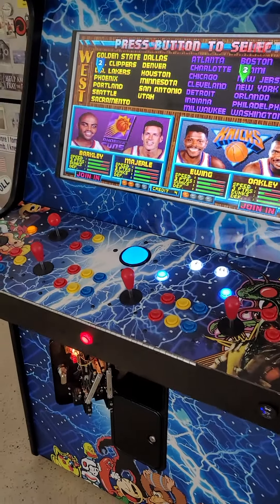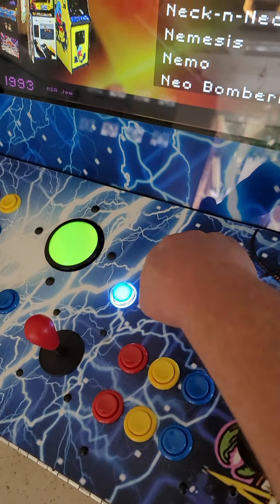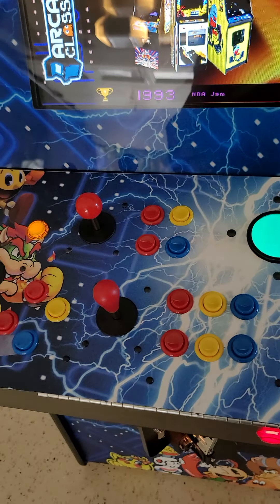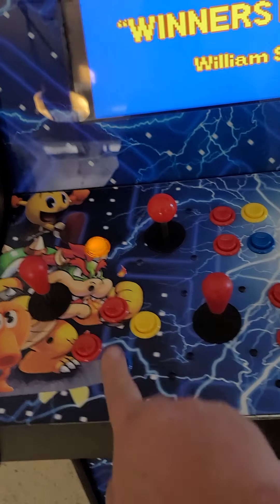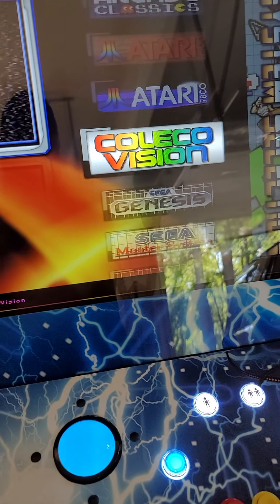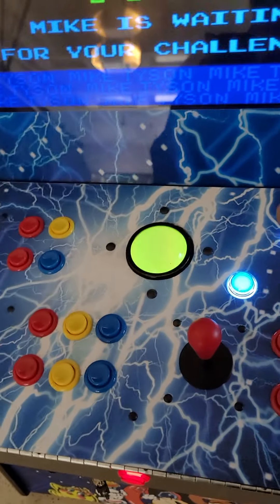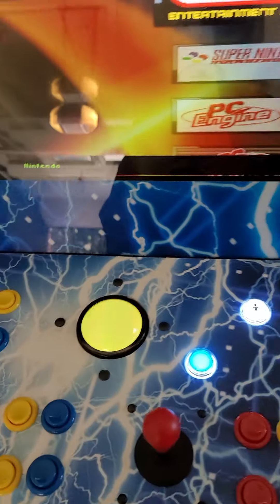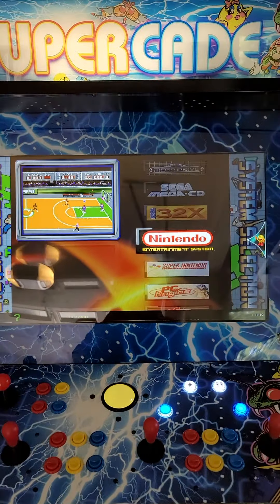Supercade 4 Player with over 80-4 Player games & over 5000 total games. - Atlantic Arcade Sales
This is a quick instructional video for the Supercade 4 Player Arcade Game built for Jeff and his wonderful family in Raleigh NC. The Supercade 4 Player has over 80 - 4 Player arcade games and over 5000 games total.